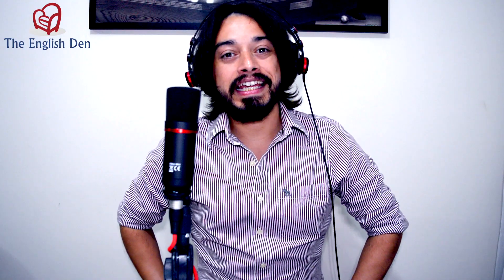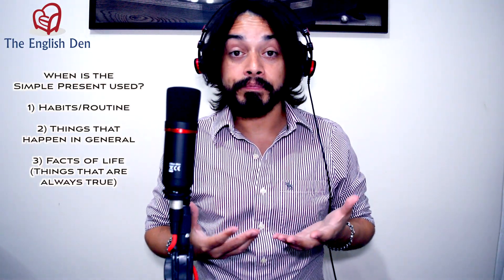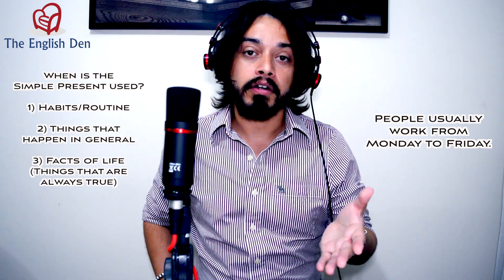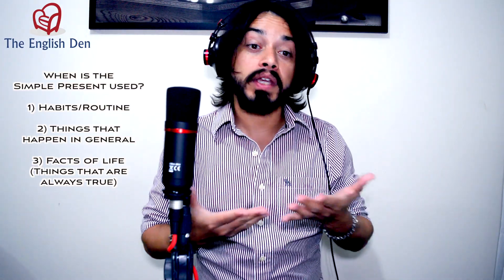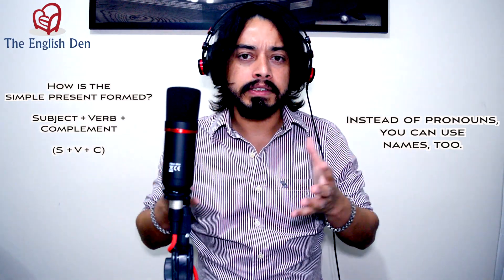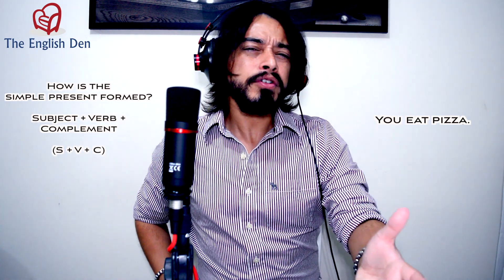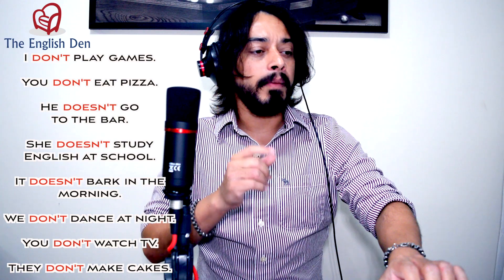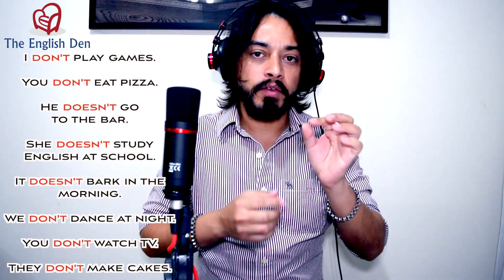COMO USAR O SIMPLE PRESENT - PARTE 1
Welcome to "How To Use The SIMPLE PRESENT"! This is a 3-part video series in which I teach you how to use the Simple Present correctly.

In this first video, I talk about what the Simple Present tense is used for as well as how to use it.

Like this video and share it with a friend! ;)

Happy learning,
Thiago Alencar.